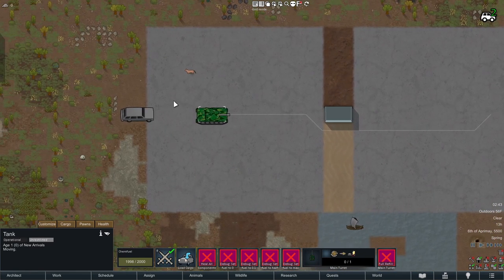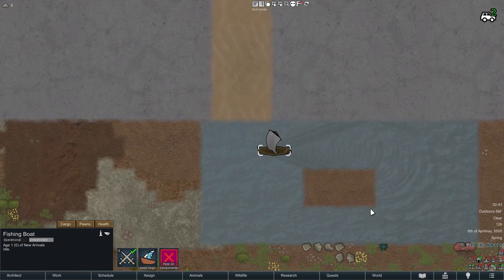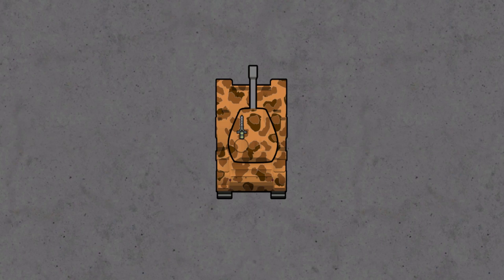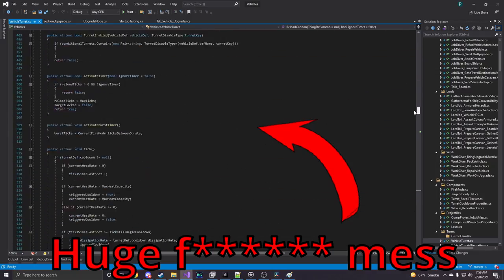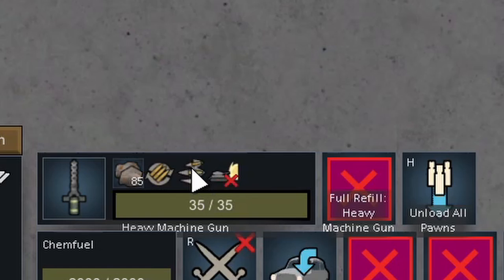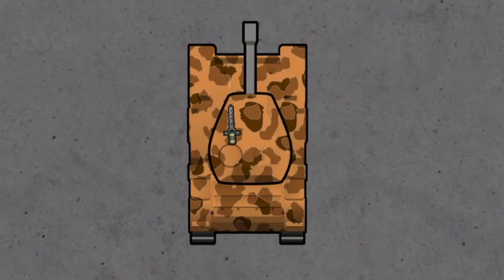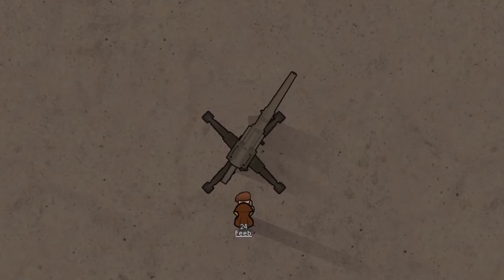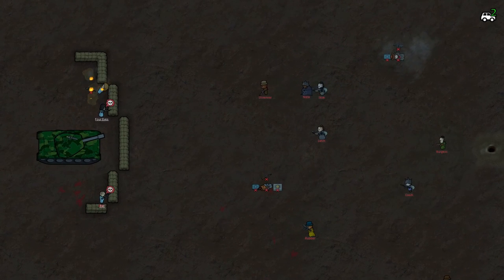The Vehicle Framework - Pathing, Turrets, and Animations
In this showcase we go over some intricate pathing AI and vehicle turrets